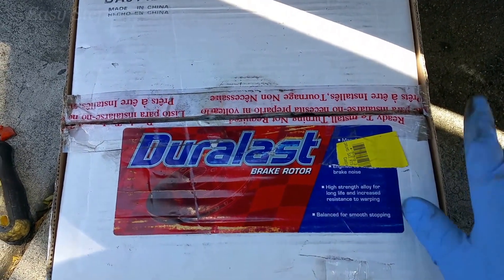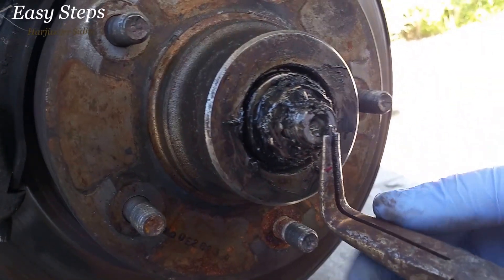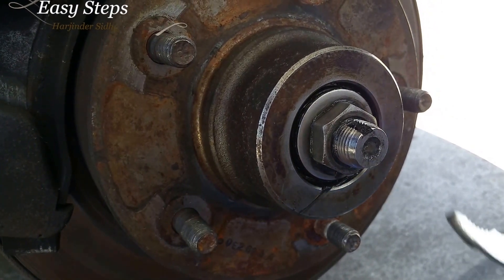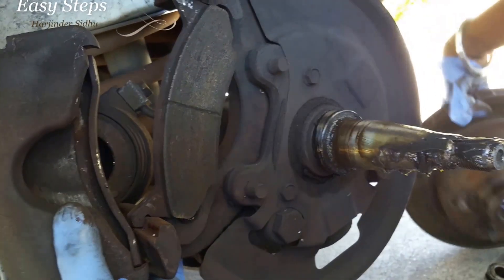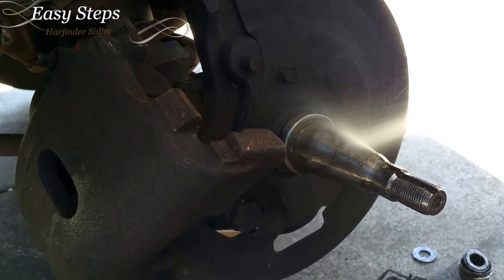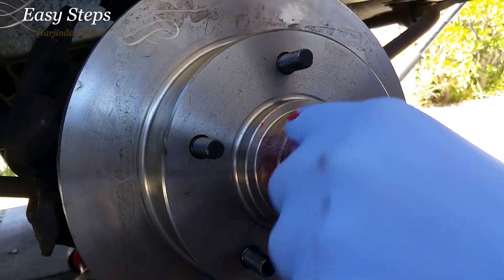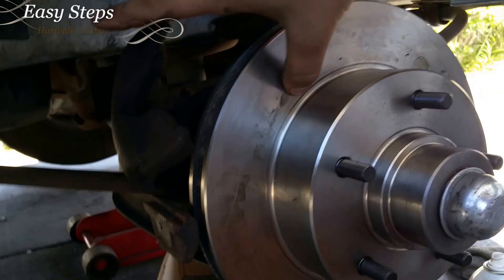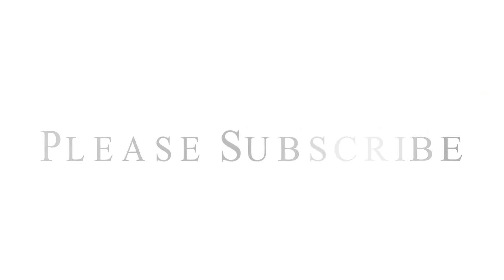How to Replace a Brake Rotor on Dodge Ram | Van B250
How to Replace a Brake Rotor on Dodge Ram | Van B250 in Easy Steps.
1994 Dodge Ram Van B250

[FULL KIT] PLATINUM HART DRILLED SLOT BRAKE ROTORS AND CERAMIC PAD PHCC.6706602

Callahan FRONT Premium Grade OE 294.89 mm [2] Rotors CKP012546

1994 Dodge B150 Parts and Accessories